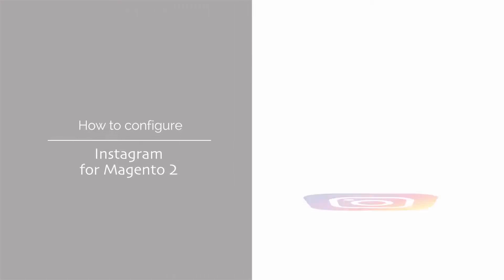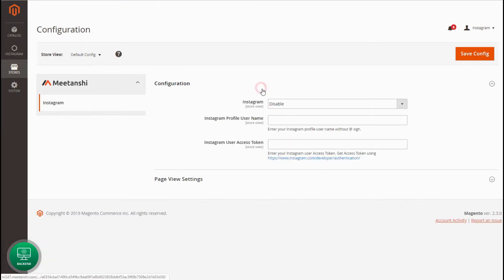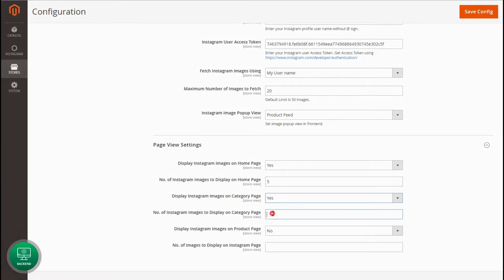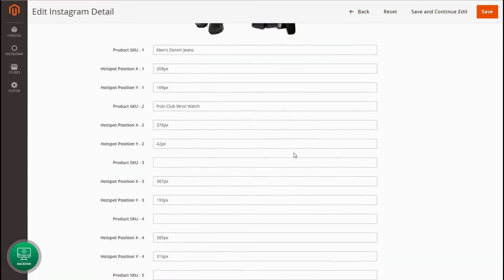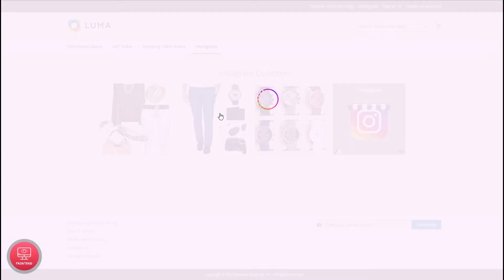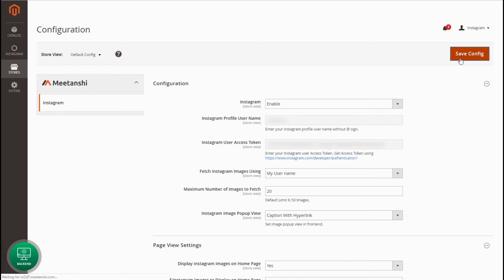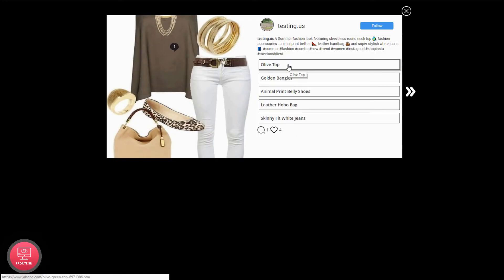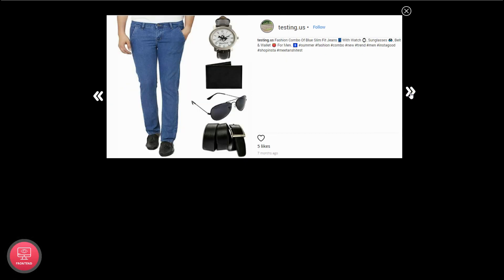Magento 2 Instagram by Meetanshi - Extension Configuration Guide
Instagram is one of the popular social media platforms. Its popularity can be an excellent medium to engage to potential visitors. Meetanshi developed Magento 2 Instagram extension to fulfill this purpose! Integrate Instagram with Magento 2 and fetch Instagram images in the stores to create a beautiful Insta shop.

Take the most out of your Instagram account for your business! Use Magento 2 Instagram extension to increase traffic and hence more conversions! The module enables to fetch Instagram images, edit and display them in the storefront. It creates the impression of an Instagram shop in Magento 2 stores. Additionally, increase your Instagram followers!

To start using the module, firstly update the Instagram content via hashtags or your own username on your Magento 2 store and endorse the products with Instagram images. Moreover, you can set hotspots on Instagram images to make use of indirect marketing by setting caption with hyperlink or product feed with the hotspots.

Get Magento 2 Instagram extension today and boost your sales!

Benefits of Meetanshi's Magento 2 Instagram extension:

- Enable/disable Magento 2 Instagram extension from the backend.
- Enable Instagram images to display for the whole store, specific categories or specific products.
- Enter your username and authenticate your Instagram profile by adding the access token to use the extension.
- Add multiple hashtags or use your own username to fetch images and update the Instagram content on your Magento 2 Store.
- Make the Instagram view attractive by choosing one of the three Instagram popup views: Caption with the hyperlink, Product feed and default Insta view.
- Select username or hashtags from product edit and category section to display Instagram images on product and category page respectively.
- Allows displaying the images from Instagram to any CMS pages of your store.
- Restrict the number of images to be displayed on the home page, category page, product page, and Instagram page.
- Display Instagram images in the product media gallery section and the product description section of the product page.
- Also, set number of Instagram images to show on the Instagram page.
- Admin can easily fetch and update image list just with a single click.
- Admin can review, approve or delete and edit Instagram images before the display.
- Admin is allowed to delete the approved images in bulk or one by one.
- Allows editing the image details such as captions, hyperlinks, product SKUs, hotspots from Manage Instagram Images section.
- Drag and drop pins to set hotspot positions from backend to display in frontend automatically.
- Displays Instagram images in a responsive popup.
On hover of Instagram images on any page, likes and comments counts are displayed.
- The module automatically brings the original caption to show in image popup in the frontend.
- Display hotspots on Instagram images on hover of various captions or products.
- Encourage users to follow you on Instagram for updates by displaying the Instagram profile with the follow button in image popup.
- Navigate to other Instagram images using navigation buttons on the popup.
- Use the module as an Instagram widget on any page.
- Multi-store support.